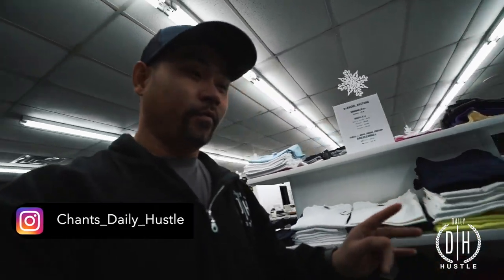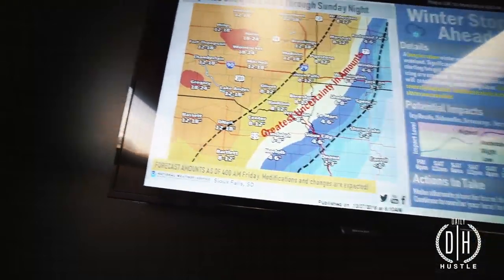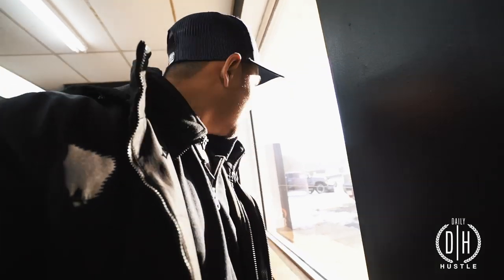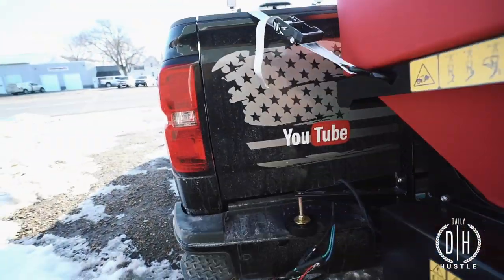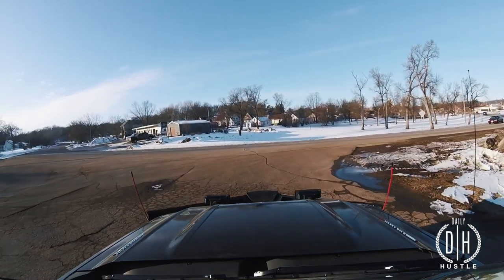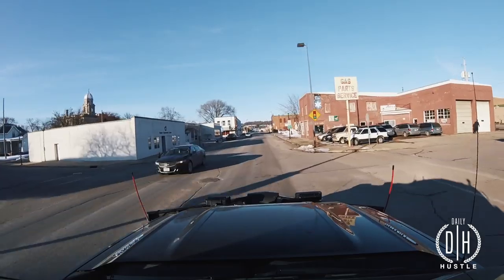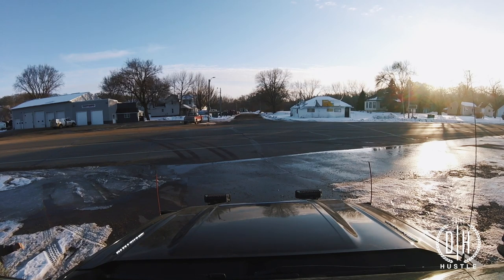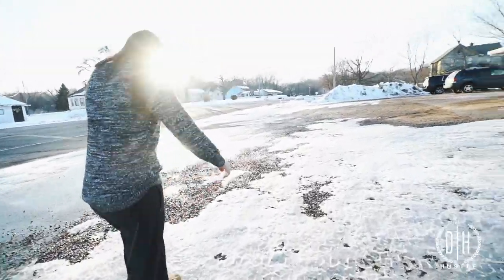New Girl learning how to snow plow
Links to all Chant’s Daily Hustle Promo Products and social media -

TEAM MEMBERS